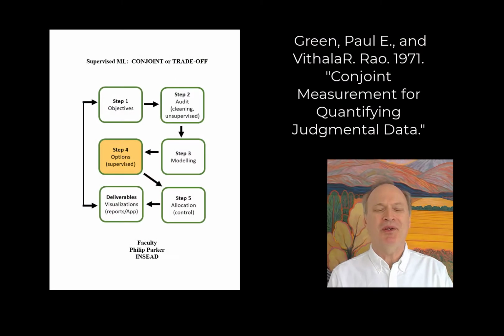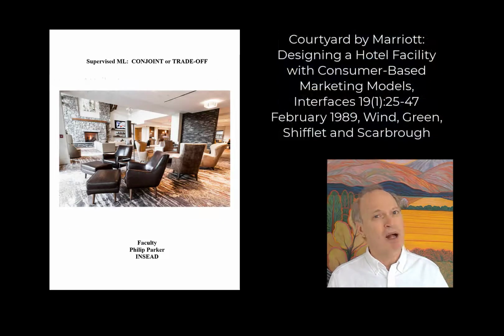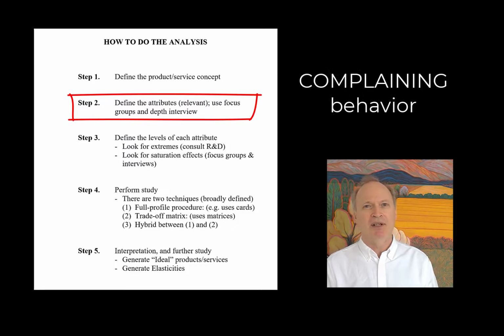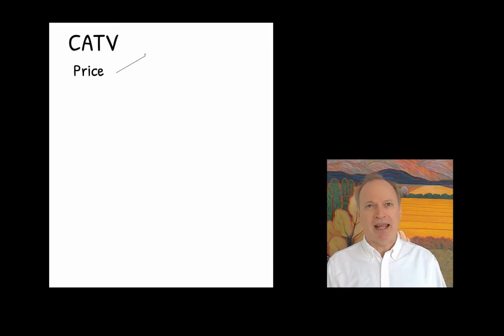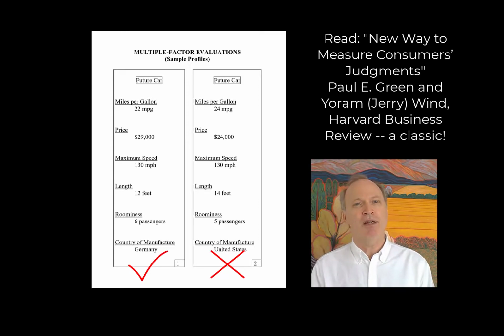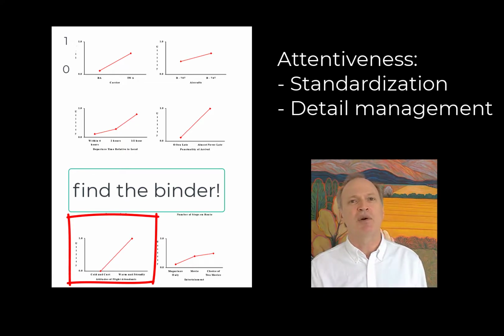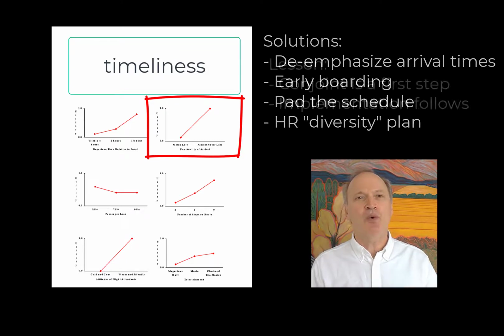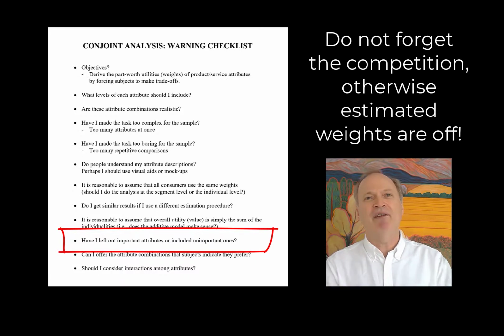C-Suite - Step 4b : Supervised ML – Conjoint Analysis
Getting a machine to mimic the preferences of humans can involve the application of conjoint analysis. Used by folks at Boeing, or Mariott among others. The dependent variable is often rank ordered. There are many methods. This is a simple overview.